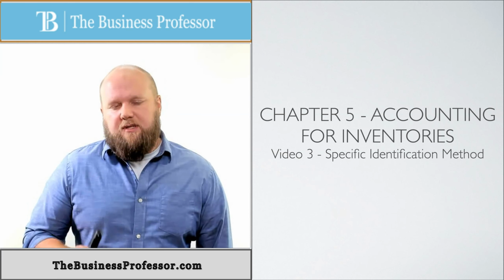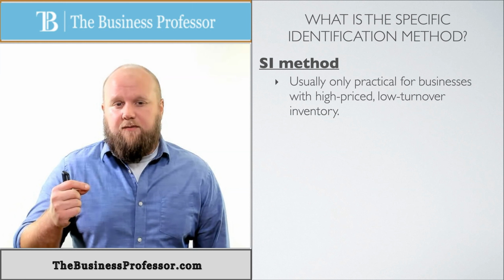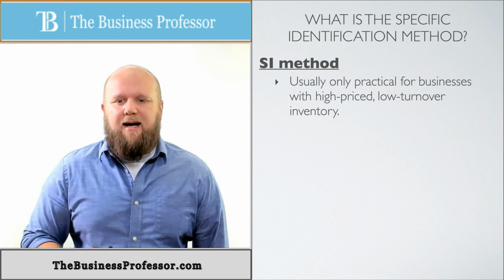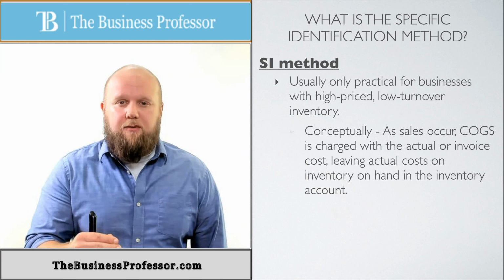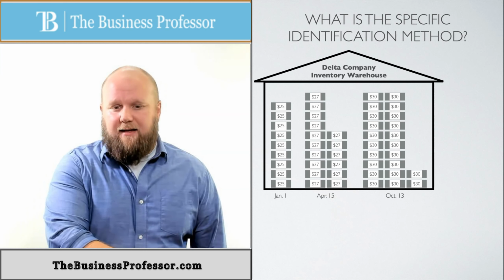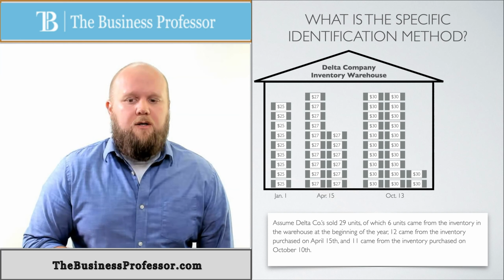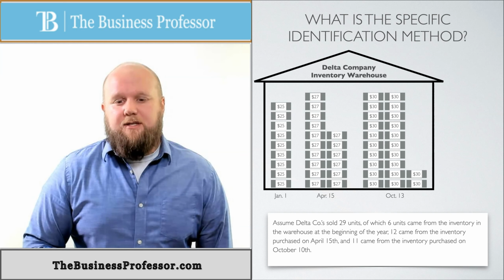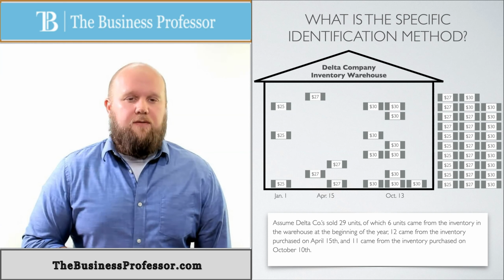Specific Identification Method of Inventory Accounting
Professor AJ Kooti explains what is the Specific Identification Method of Inventory Accounting as part of his financial accounting course series.